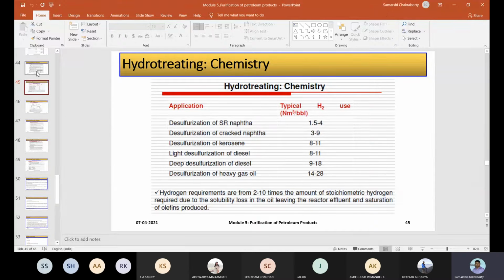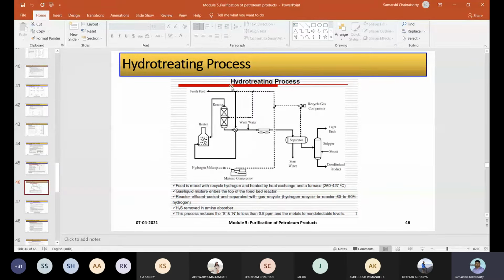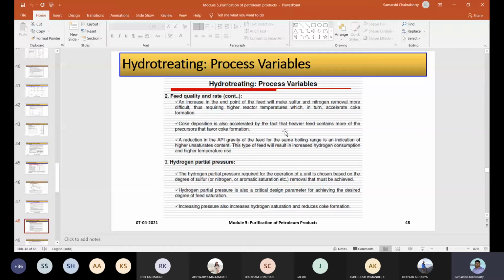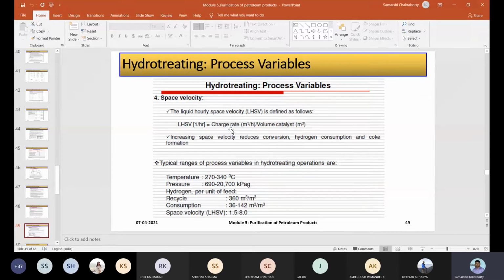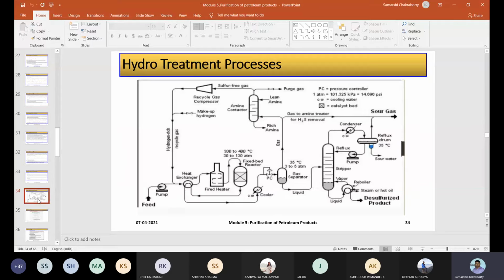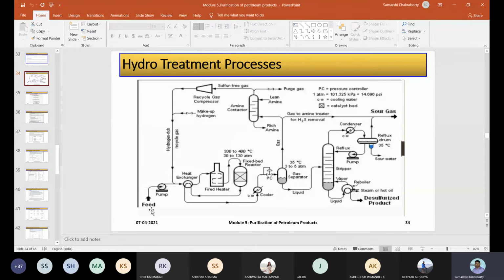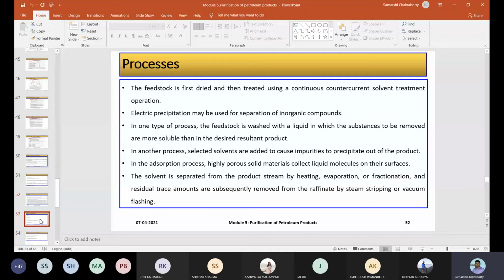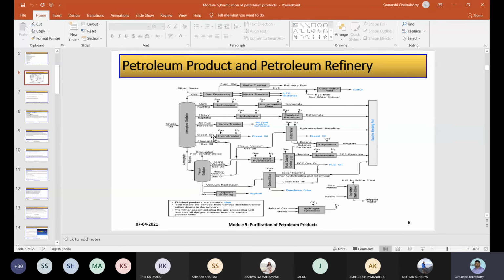hydroheating process chemistry and hydro treatement process in detail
hydroheating process chemistry and hydro treatement